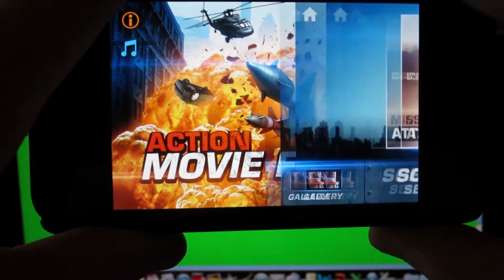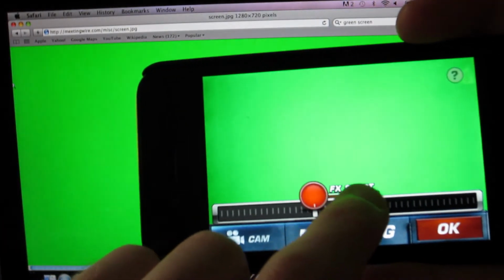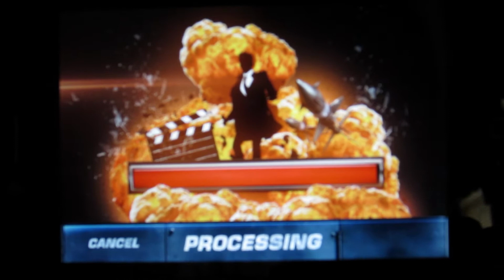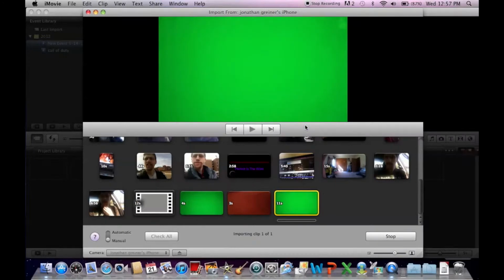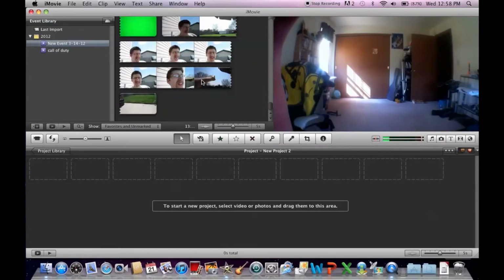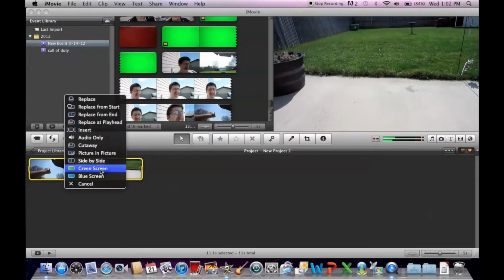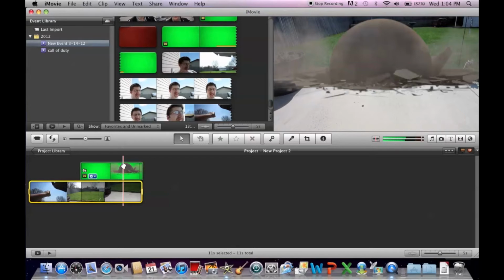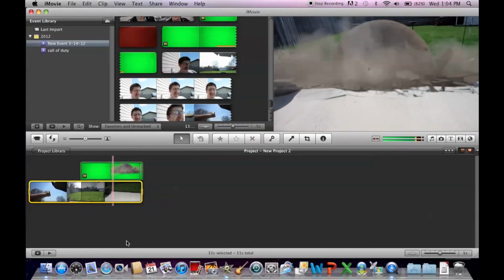Using Action Movie FX with iMovie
A method for using the effects from the popular iOS app Action Movie FX with iMovie .